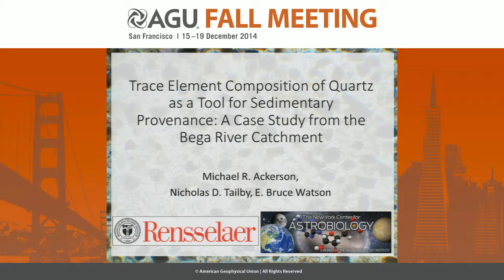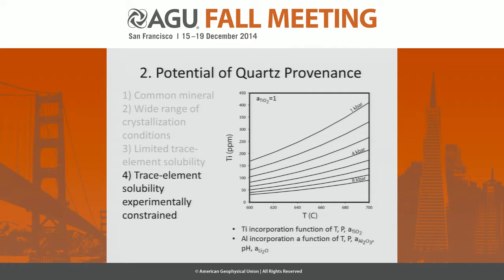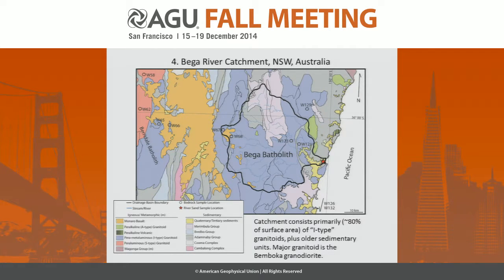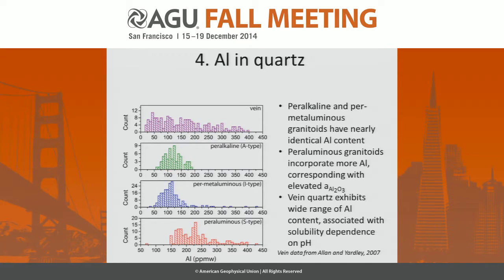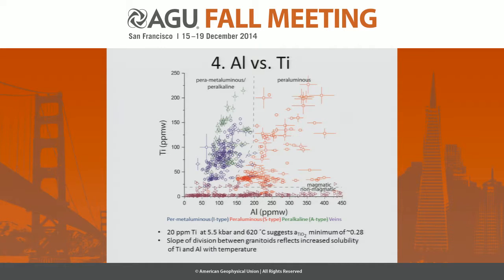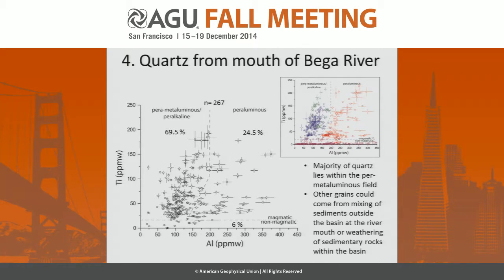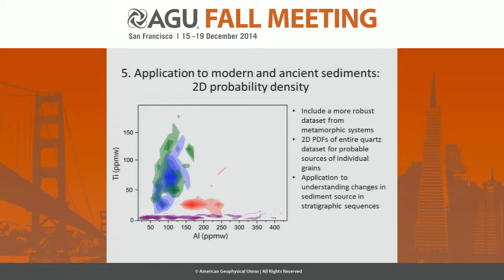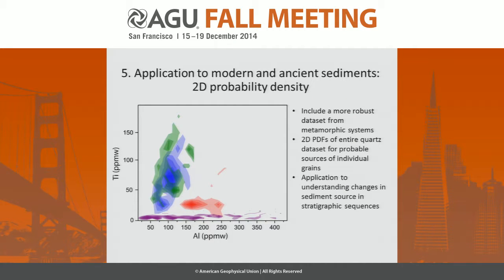Trace Element Composition of Quartz as a Tool for Sedimentary Provenance: A Case Study from the...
2014 Fall Meeting

Section: Volcanology, Geochemistry, Petrology

Session: Using Sediments to Understand the Evolution of the Earth II

Title: Trace Element Composition of Quartz as a Tool for Sedimentary Provenance: A Case Study from the Bega River Catchment

Authors:
Ackerson, M  R, Rensselaer Polytechnic Institute, Troy, NY, United States
Tailby, N  D, Rensselaer Polytechnic Inst, Troy, NY, United States
Watson, E  B, Rensselaer Polytechnic Institute, Troy, NY, United States